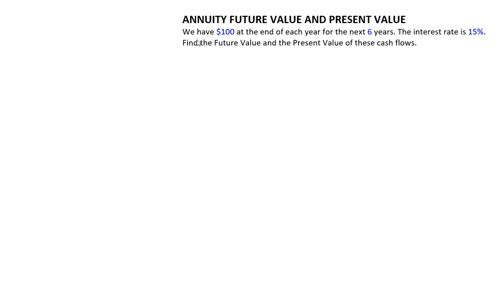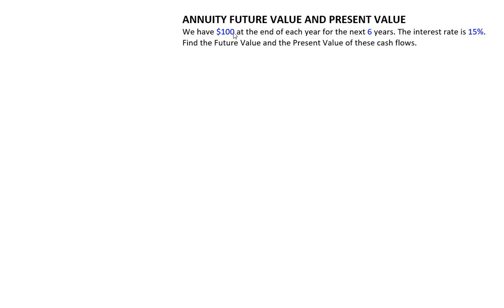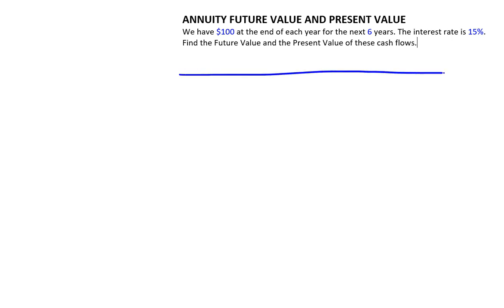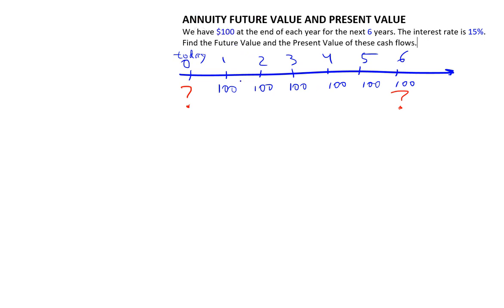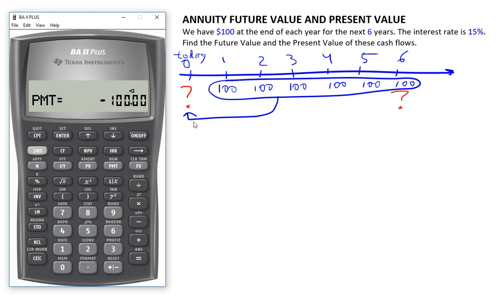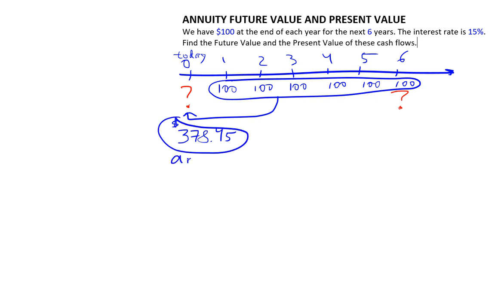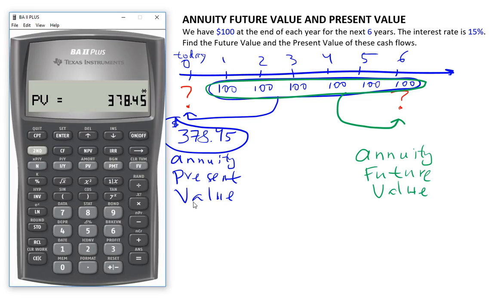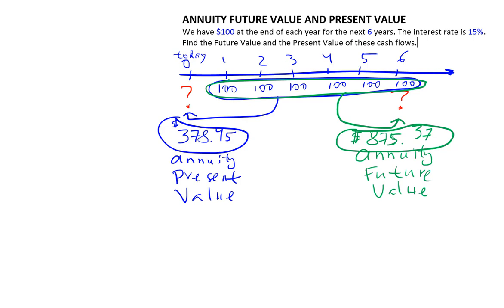Annuity Present Value and Future Value